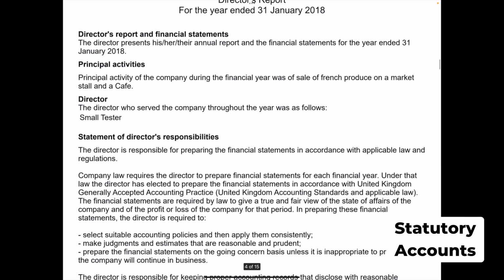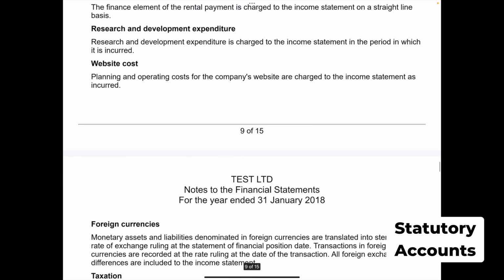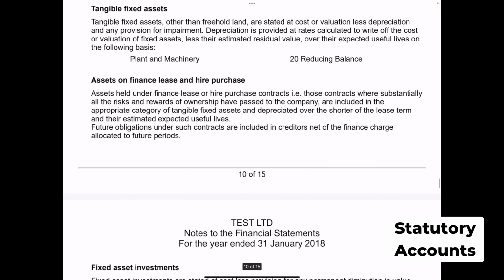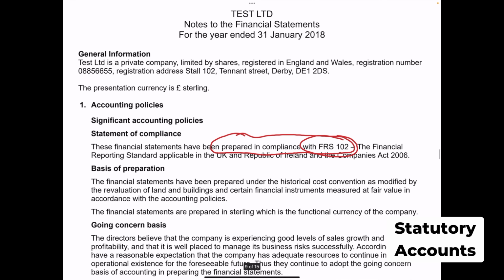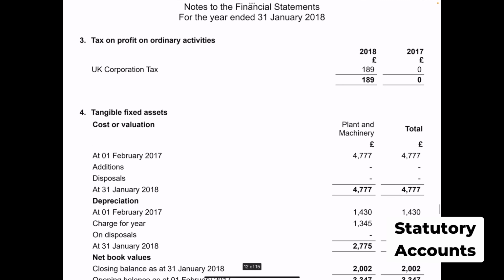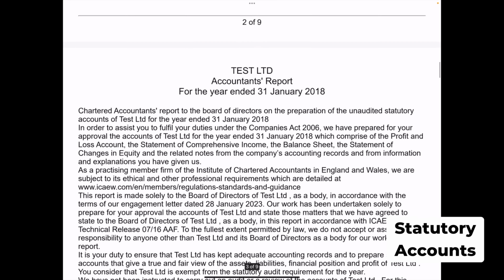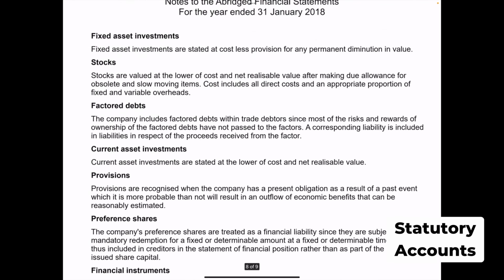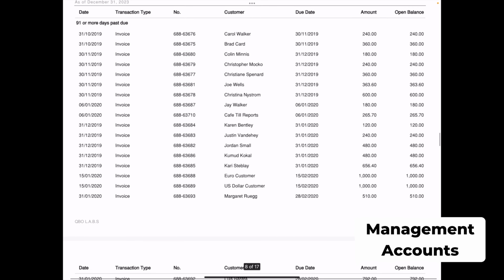WHATS THE DIFFERENCE BETWEEN STATUTORY & MANAGEMENT ACCOUNTS - ALL YOU NEED TO KNOW EXPLAINED!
00:00 Introduction
00:50 What's the difference?
01:28 Statutory Accounts
06:58 Management Accounts
09:20 What are they used for?
13:34 Overview
15:55 Outro

Whether you're:
An already established business owner that wants to alleviate your time pressures.